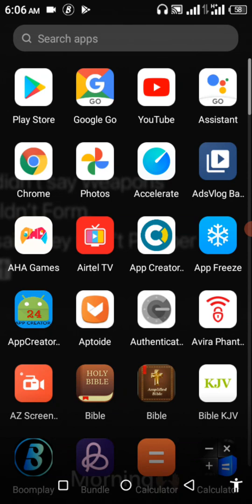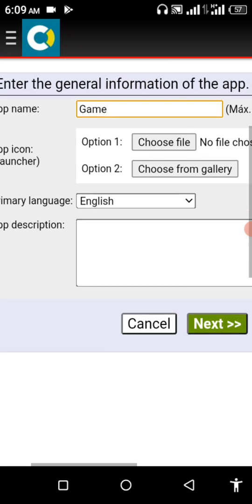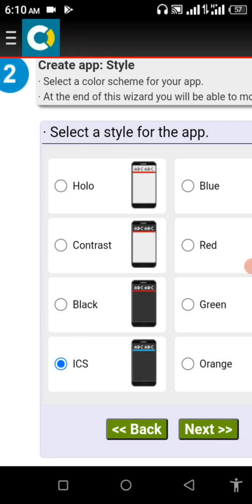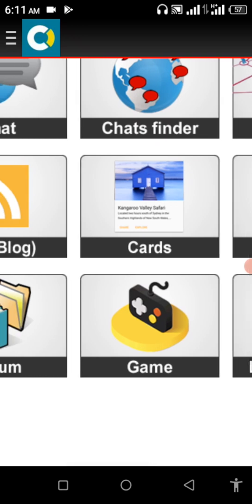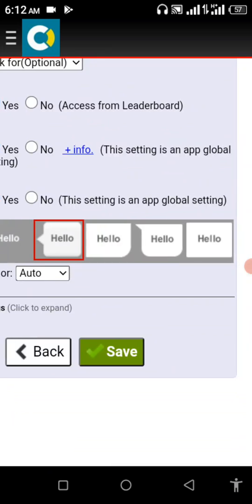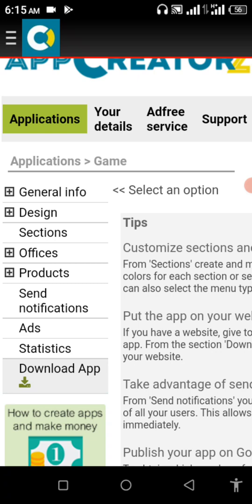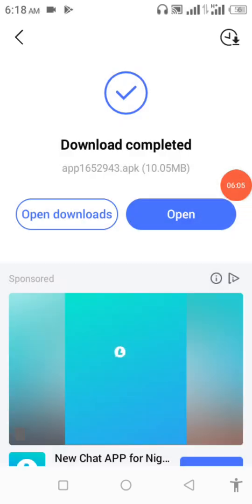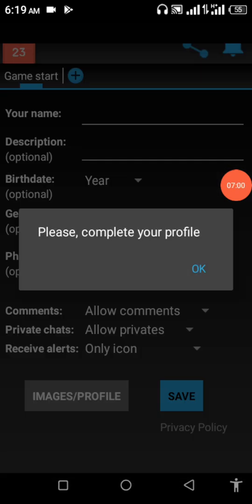How to create a game app with appcreator24